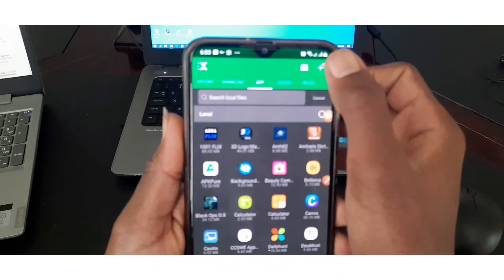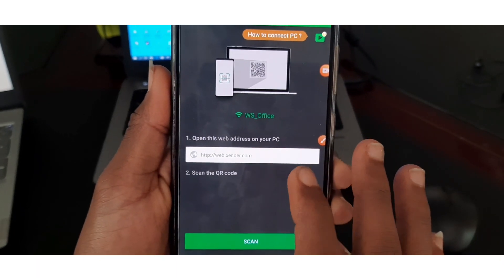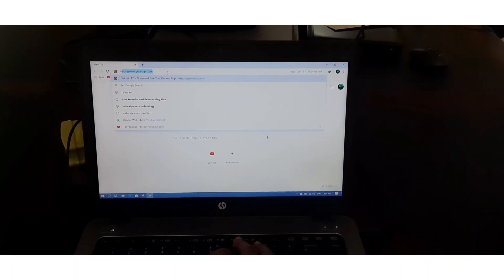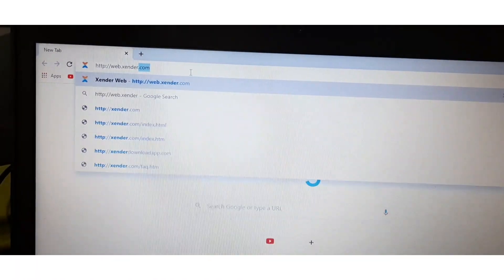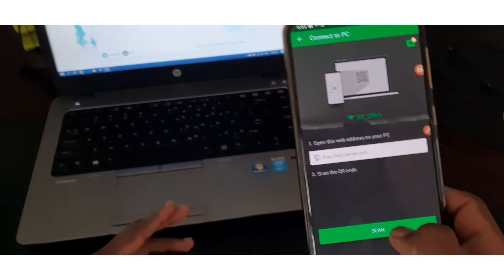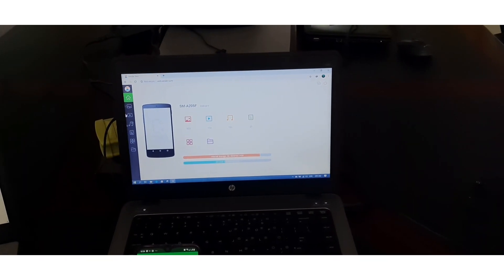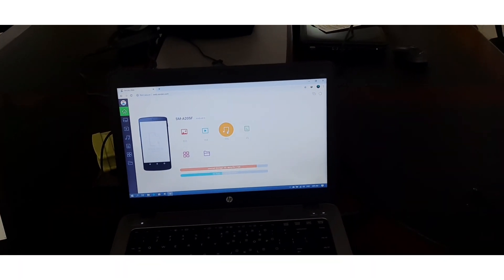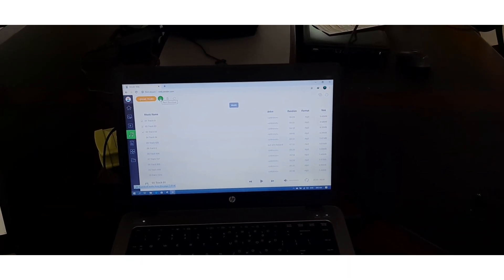xenderን ተጠቅመን እንዴት ስልካችሁን በቀላሉ ከላፕቶፕአችን ጋር ማገናኘት ትችላላችሁ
🔽🔽🔽🔽✅FOLLOW ME 🔽🔽🔽🔽
telegram; 5 video editing apps for phone 2022 amharic edit editingtutorial editing editing app

HABESHA TECH
አዲሱን xender እንዴት በቀላሉ ከላፕቶፕአችን ጋር ማገናኘት እንችላለን